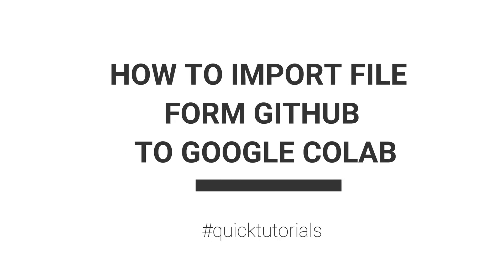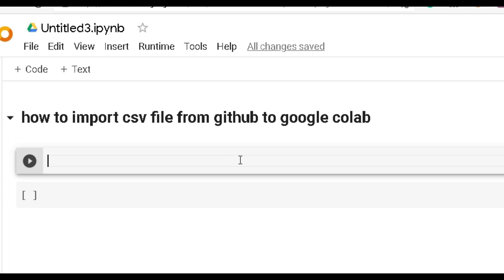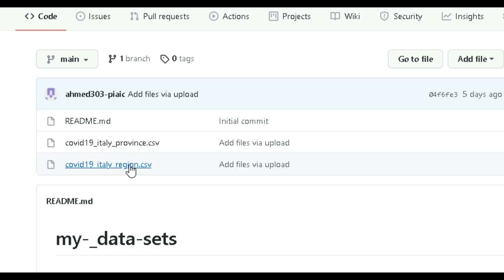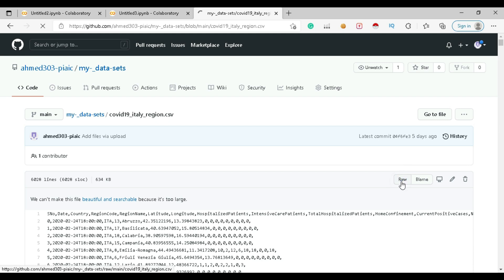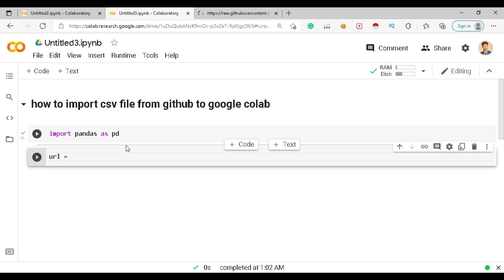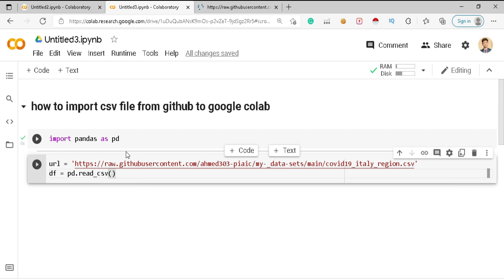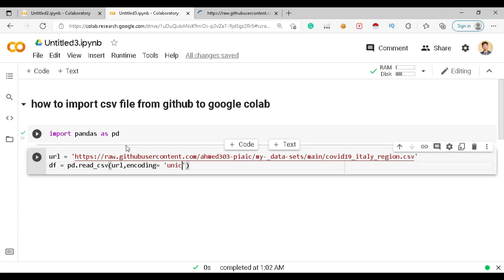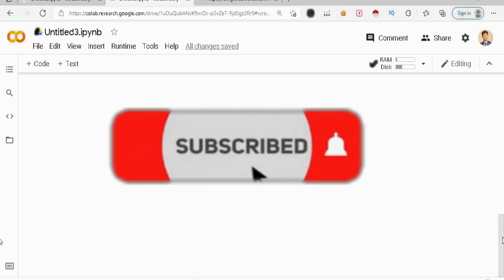How to Import Files from GitHub to Google Colab? How to read csv files in Google Colab?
In this video, you will learn how to import files from GitHub to Google Colab,